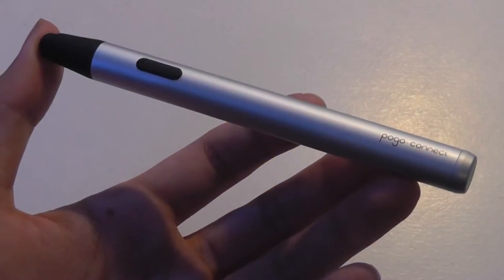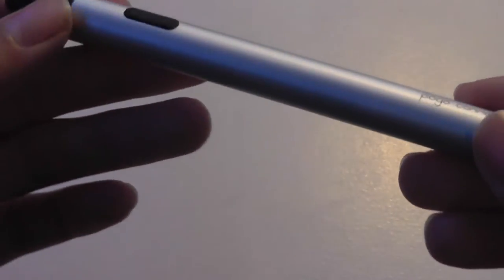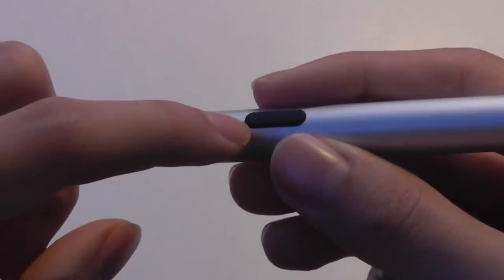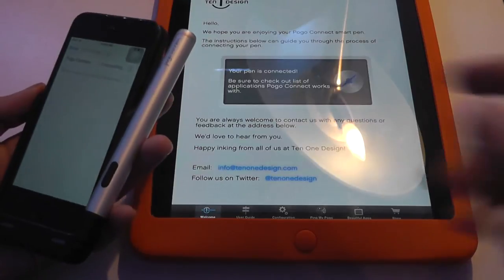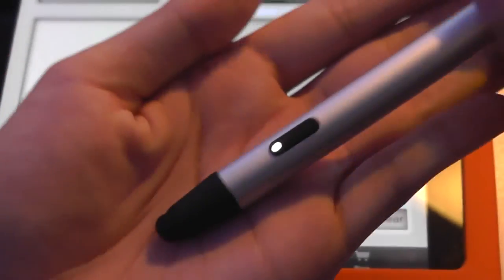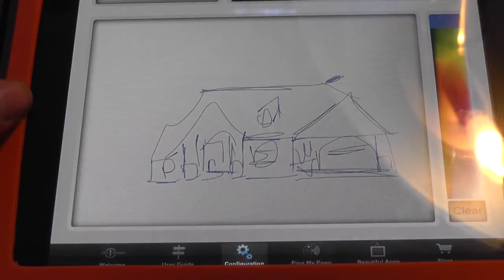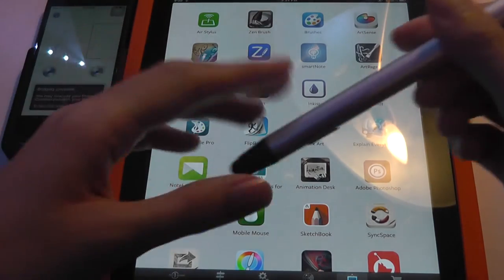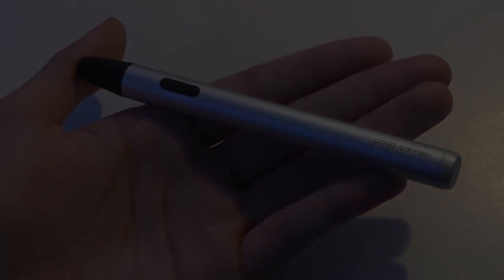REVIEW: Ten1 Pogo Connect - Bluetooth iPad Active Stylus!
Closer examination of the Ten1 Design Pogo Connect Smart Stylus.

The updated, second generation model

Details:
Full feature set requires a compatible App.
Low Energy Bluetooth 4.0.
It's amazingly sensitive, with 0 grams of activation force
It works at all angles
It requires no calibration
It provides hundreds of levels of pressure
Location beacon to help keep track of your stylus
Months of continuous use on one battery

Pogo Connect is a full-featured smart pen for iPad. It enables creative, expressive pen input through pressure-sensitive drawing and button control. Pogo Connect can interact with your applications to control line width and opacity of a drawn line. The drawing color can be displayed on the multicolor led button. With it's integrated palm rejection capability, Pogo Connect also allows you to comfortably rest your hand on the display as you write. This is a big win for usability when taking notes. - Exotic pressure technology Under its tame exterior, Pogo Connect sports a wild new patent pending technology we call a Crescendo Sensor. So where did it come from? It began as a research project here at Ten One in early 2011. Later in 2011, we realized we had accomplished something rather good. Here's what our Crescendo Sensor can do: It's amazingly sensitive, with 0 grams of activation force. It works at all angles. It requires no calibration. It provides hundreds of levels of pressure. Best of all? No moving parts, making it incredibly reliable. - Turn it on, leave it on You should never have to think about batteries or charging. Pogo Connect makes it easy. We've used new Bluetooth Smart technology to extend the battery to extraordinary levels. How many hours of continuous use? Perhaps you mean how many months? All from a standard AAA battery. Turn it on. Leave it on. Draw whenever you'd like. - Getting warmer Pogo Connect transmits a signal that allows you to track down its location. We like to think this makes Pogo Connect the first pen that's impossible to lose. You can use an iPhone or iPad to display your estimated distance to the pen. The distance information is displayed in a radar-style view, transforming finding a lost pen into a fun game.

om the Manufacturer

The Smartest iPad Pen (for iPad 3 and 4)
Pogo Connect puts the fun back into sketching or taking notes on iPad 3 and 4. It's a bluetooth pen that allows you to draw with different line widths on an iPad. It's simple to set up, and works with many drawing and note-taking apps.

It's also great for handwriting because it can help the iPad ignore your palm and wrist.

Pogo Connect unlocks content creation with your iPad. If you've ever envisioned yourself taking notes freely, sketching with accuracy and nuance, or even just drawing silly pictures, the new Pogo Connect is the pen for you.

Under its tame exterior, Pogo Connect sports a wild new patent pending technology we call a Crescendo Sensor.

So where did it come from? It began as a research project here at Ten One in early 2011. Later that year, we realized we were on to something really big.

Here's what our Crescendo Sensor can do:

It's amazingly sensitive.
Best of all? No moving parts, making it incredibly reliable.

We've worked hand-in-hand with top iOS developers to bring Pogo Connect compatibility to every top-tier app.

Adobe Photoshop Touch
Paper by FiftyThree
SketchBook Pro
Procreate
GoodNotes
FlipBook
ArtSense
ArtStudio
IbisPaint
Image Blender
You Doodle
SketchClub
Zen Brush
DeepSketch
NoteShelf
SmartNote
PDFPen for iPad
NoteBinder